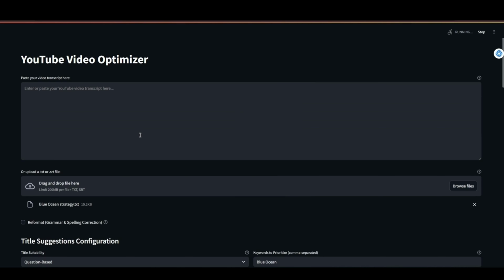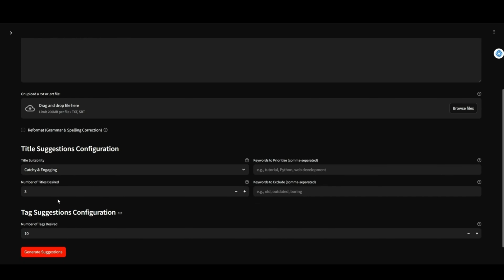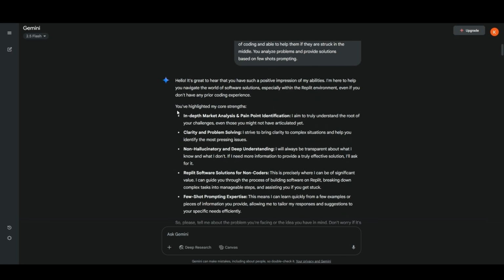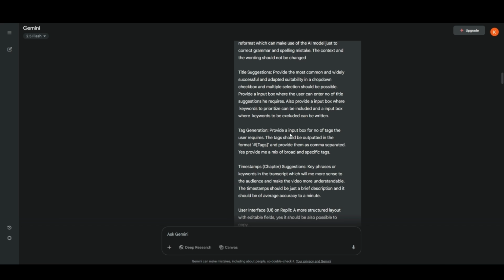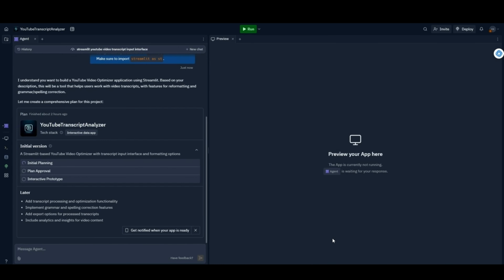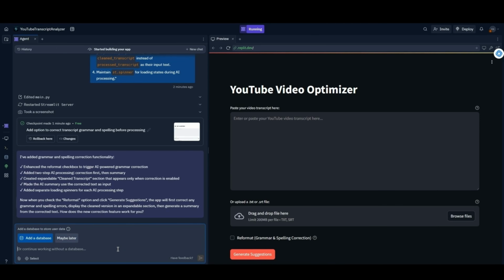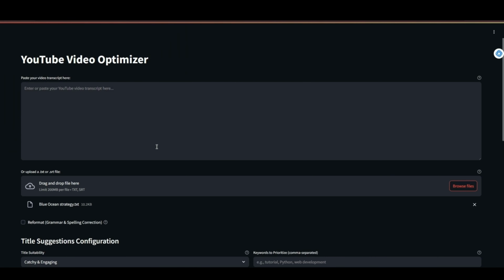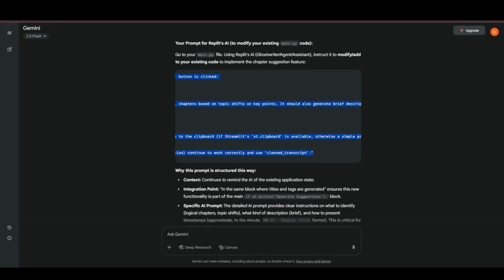I asked AI to Build Apps FOR me (No Coding, Just Prompts!)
Want to build an app without writing a single line of code?
In this video, I’ll show you how to use Gemini AI + Replit to build a real application using just natural language prompts — no coding knowledge required!

00:00 Intro & Tools
01:29 Problem & Demo
03:11 Prompt Breakdown
05:27 Idea & MVP Planning
09:24 Step 1 Setup Replit
09:51 Step 2 Build Frontend
10:40 Step 3 Add Logic & API
11:51 Step 4 Clean Transcript
12:30 Step 5 Generate Title
13:36 Step 6 Create Tags
14:16 Step 7 Timestamps & Description
14:32 Step 8 Generate Thumbnail
15:14 Step 9 Testing
17:06 Step 10 Add API Keys
17:51 Outro

Whether you're a creator, solopreneur, or someone with a great app idea but no developer background, this step-by-step guide will open your eyes to the power of no-code AI tools.

💡 This is perfect for you if:

- You have app ideas but don’t know how to code
- You want to validate your startup idea fast
- You're curious how AI can build actual working software